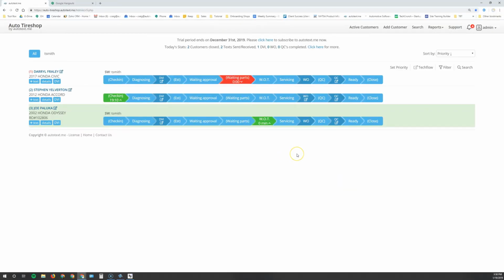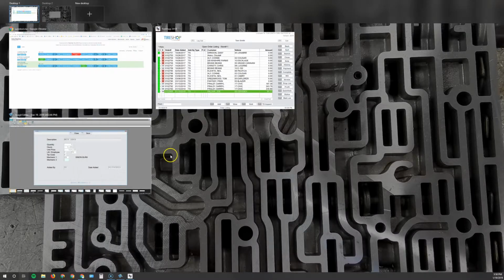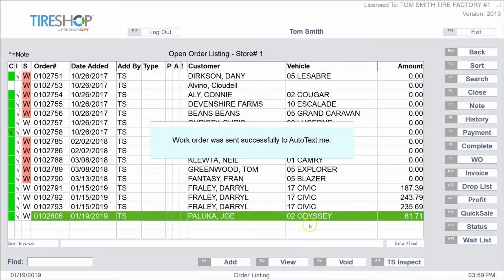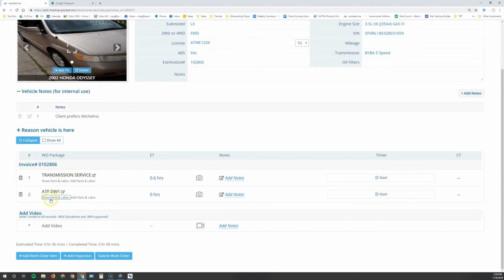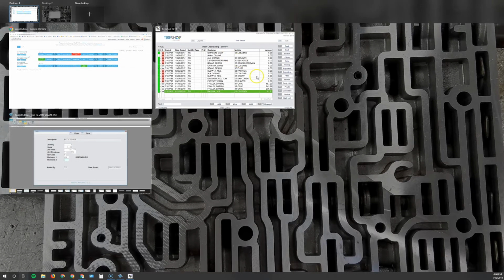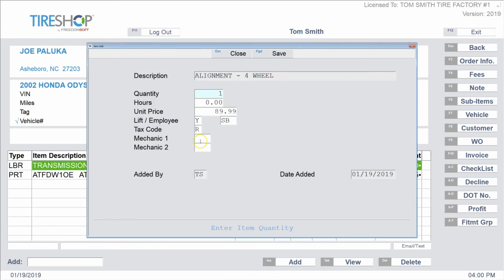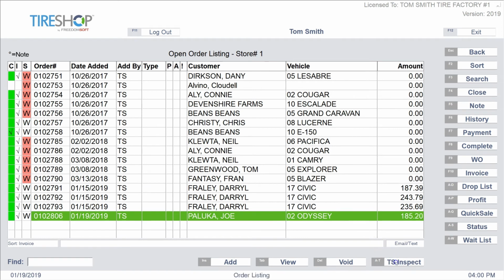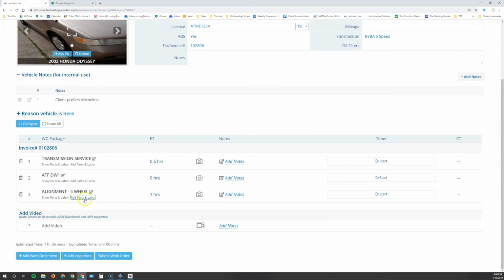TireShop - Work Order Generation